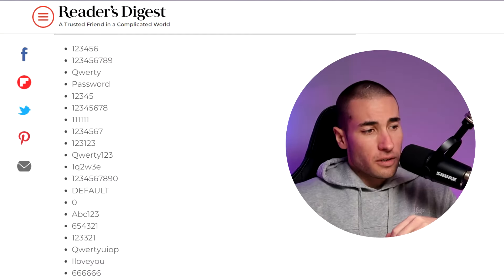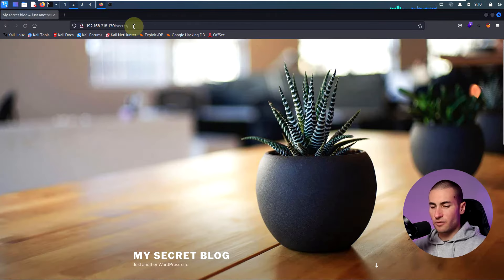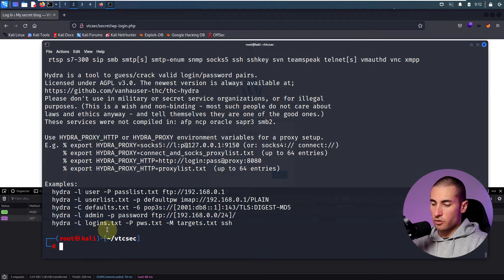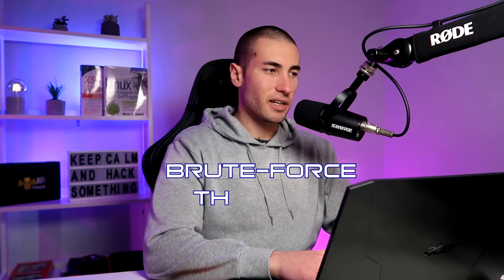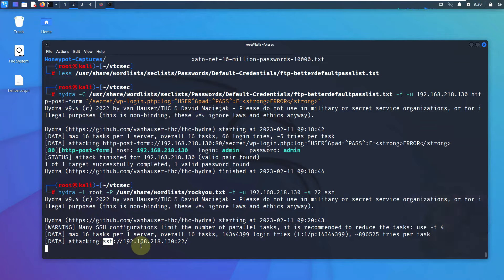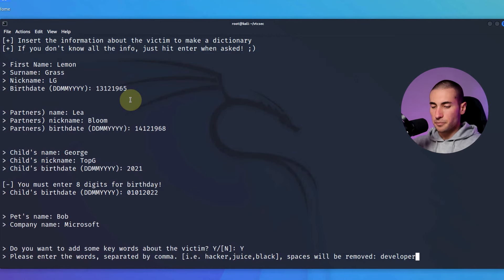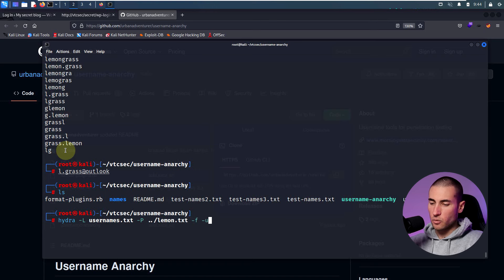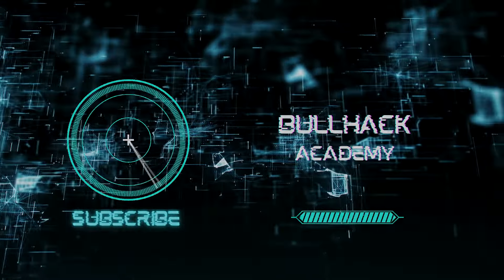Pentesting Password Strength | Create your own Brute Force Wordlists | Password Cracking with Hydra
How to HACK a password in a pentesting scenario? What is BRUTE FORCE? Create a Target Based Brute-Force Wordlists!

Learn the basics of Hacking and Penetration Testing with our FREE Linux course for Beginners 👨🏻‍💻 Master the use of Linux tools and commands to Ethically Hack and Secure your systems! 🙌

00:00⏩Intro
01:25⏩ncrack
02:11⏩Hydra
02:42⏩Online attacks
10:08⏩Brute-force the SSH or the FTP credentials
11:03⏩Important for SSH
11:32⏩FTP
12:34⏩Wordlist!
13:33⏩cupp
19:46⏩Wordlists
19:59⏩Generate AD Username
20:13⏩Username Anarchy
21:22⏩Hydra again!